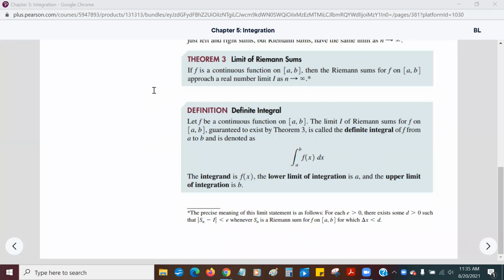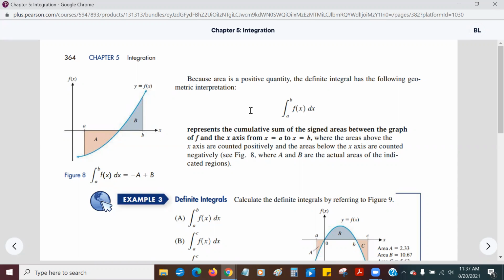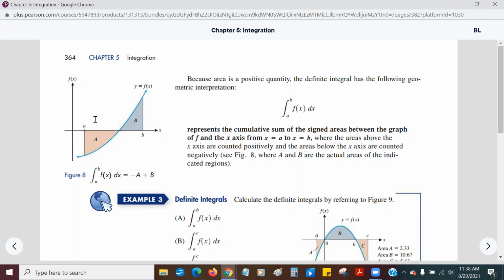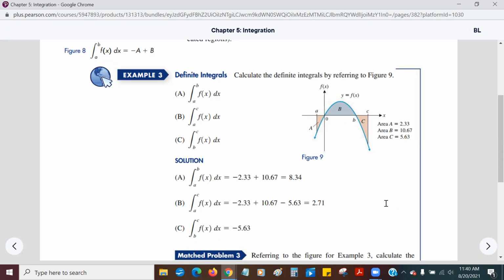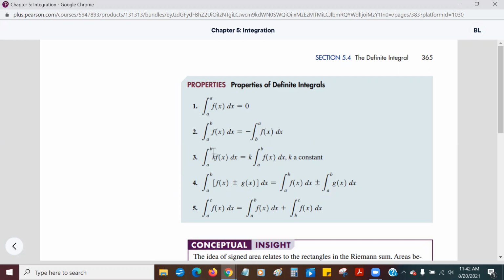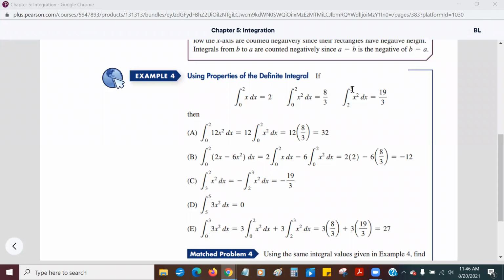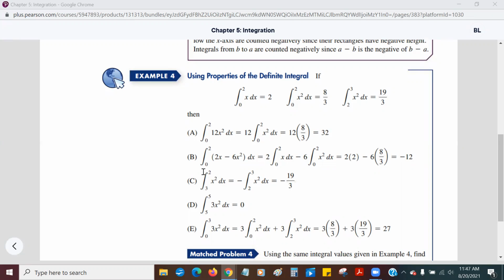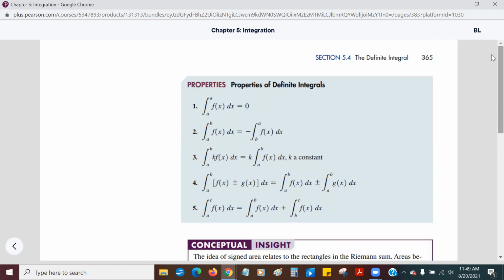121 5.4 pt2 Definite Integral